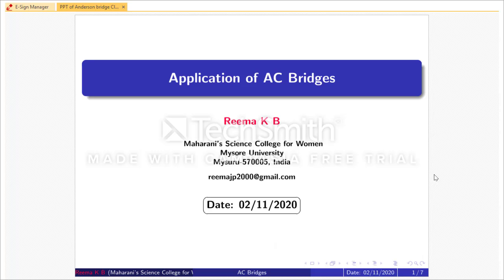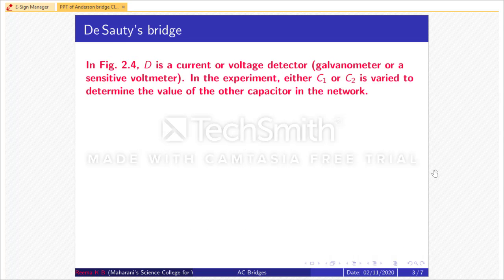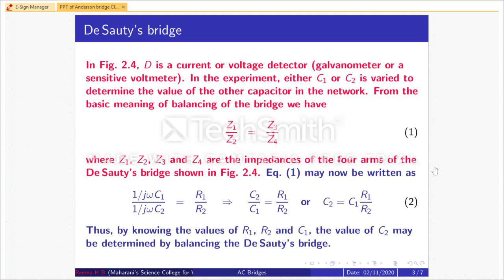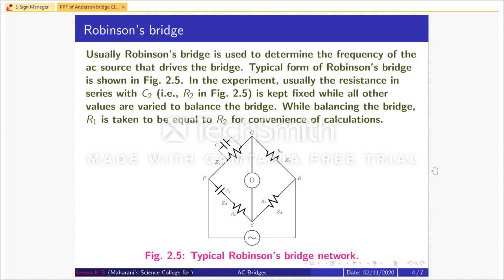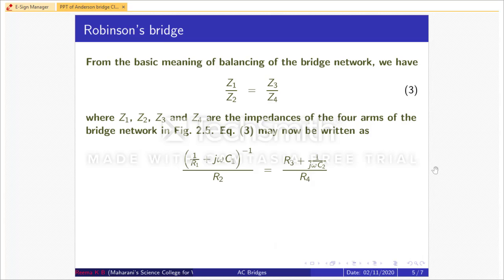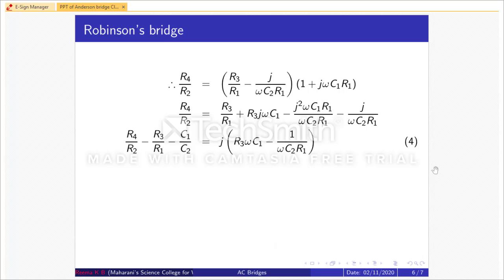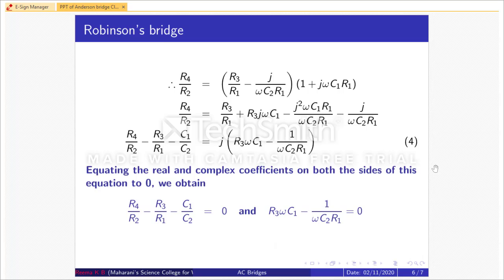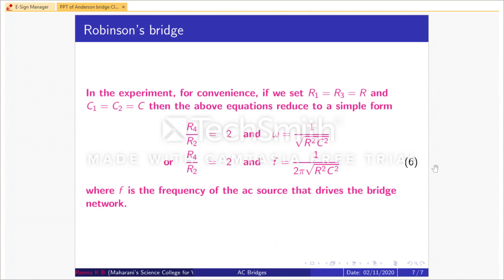AC bridges- 2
De Sauty's bridge and Robinson's bridge